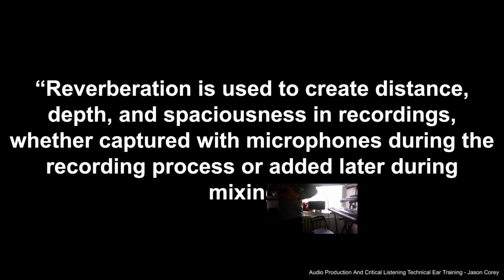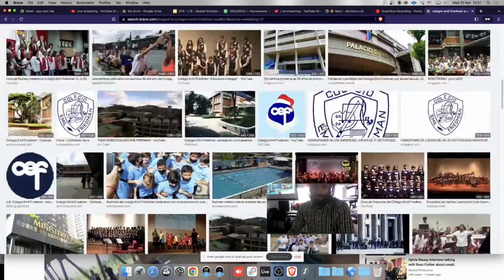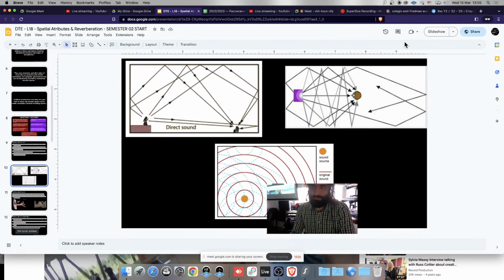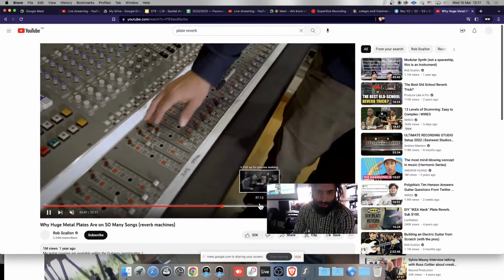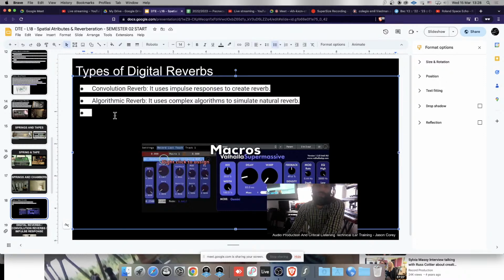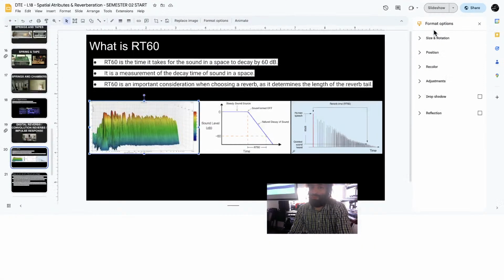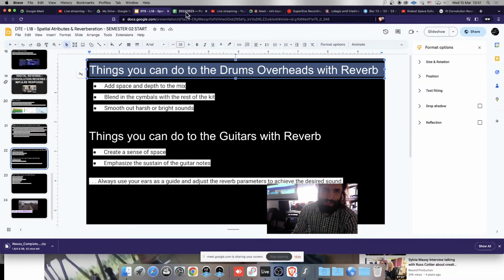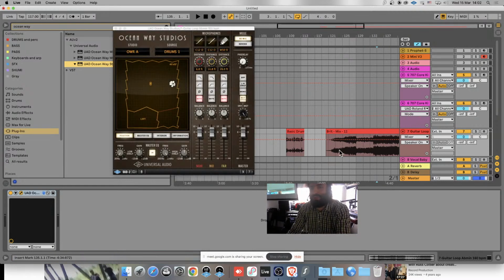MMS - DTE - L18 - Spatial Atributes & Reverberation